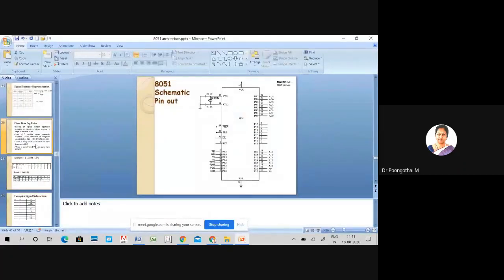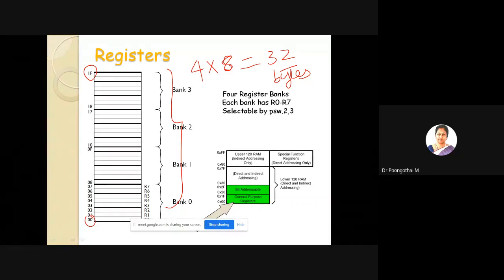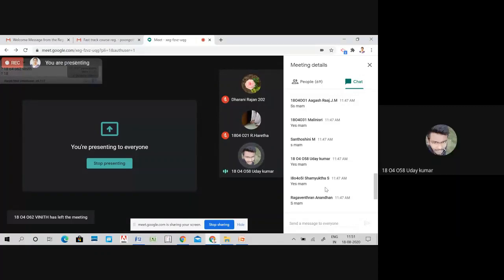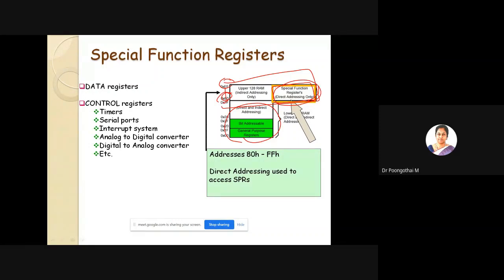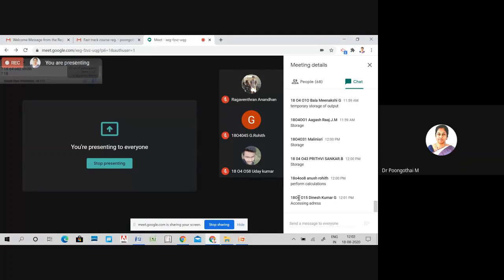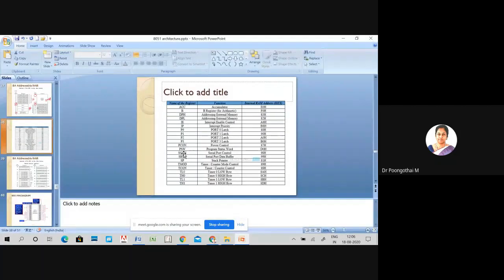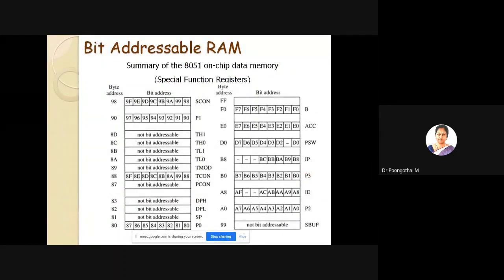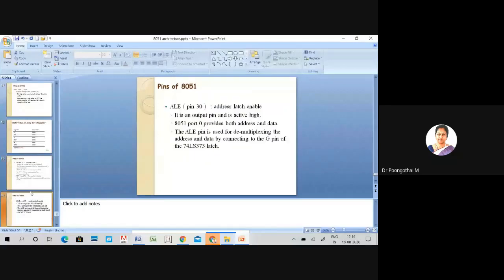3.Internal RAM organization, Special function registers and pin diagram of 8051 microcontroller